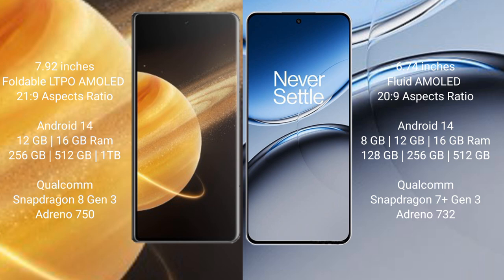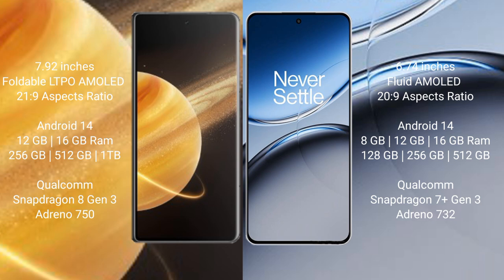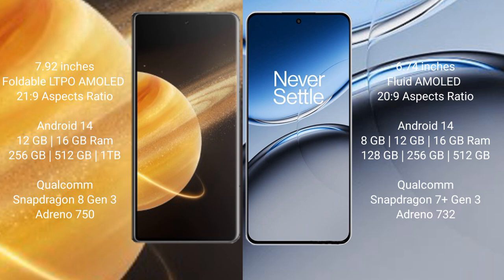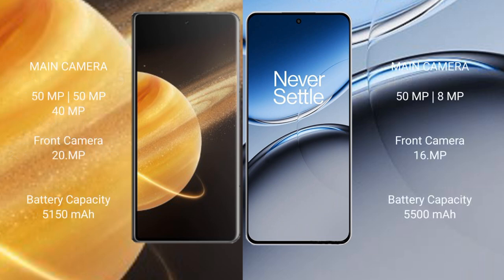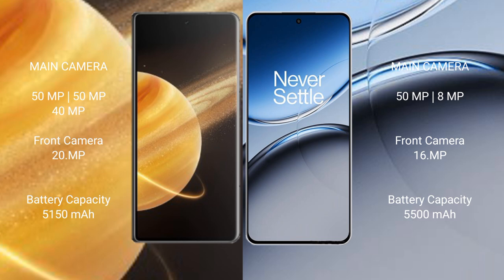Honor Magic V3 vs OnePlus Nord 4 Review